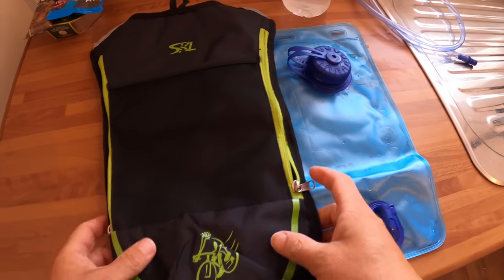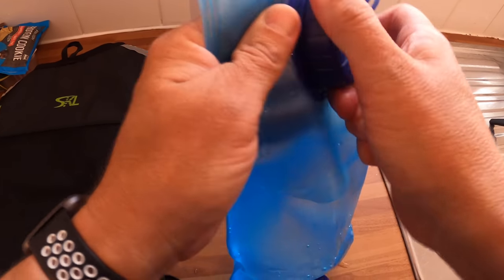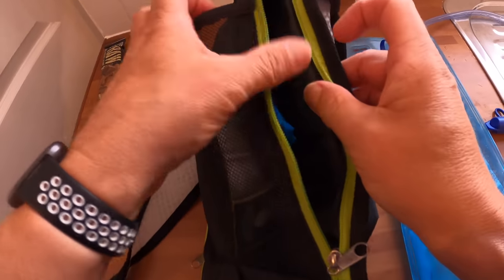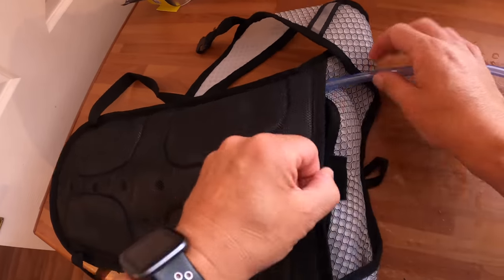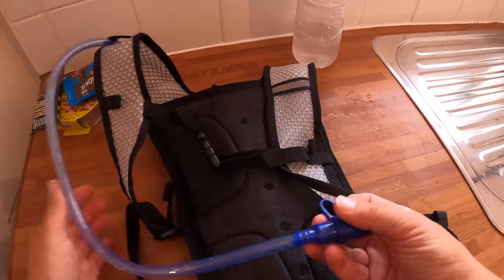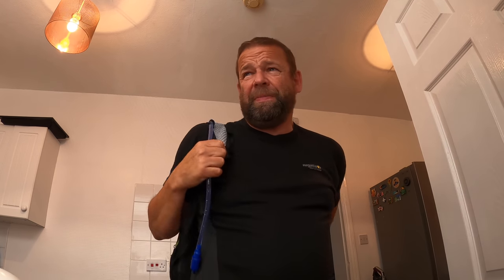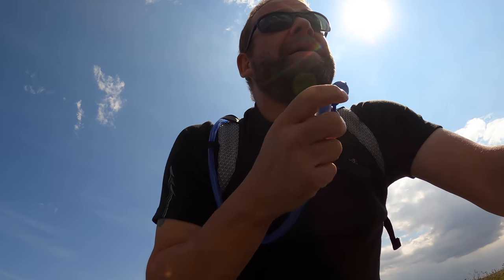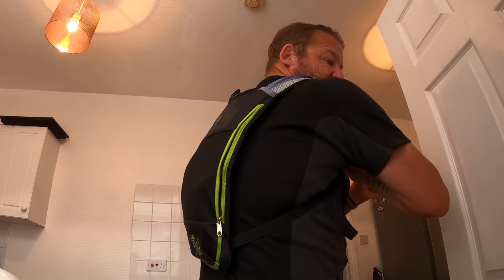SKL HYDRATION PACK, REVIEW. CYCLING HIKING, WALKING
AFTER NEARLY BUYING ONE FOR THE SUMMER CYCLING AND LIGHTWEIGHT HIKES, I WAS CONTACTED AND OFFERED THIS SKL HYDRATION PACK TO TRY OUT.
not a review channel but I like to pass bargains on so here's my so far, honest thoughts. its nice and light (less than 400 gms) and seems pretty well made, good stitching and the bladder doesn't leak or look likely too  I went out on my bike last night and found it easy to use and you hardly know its there. some good sized zipped pockets and a mesh pocket on the front make it really versatile and useful..
I don't get commission but if you click the link here you'll get exactly the same one. theres better and cheaper, but so far I'm impressed with this. I wouldn't review it and post if I didn't like it, I would send it back... looks like a wet rainy thundery forecast so might not be back out until 14th august.. its definitely worth the money...